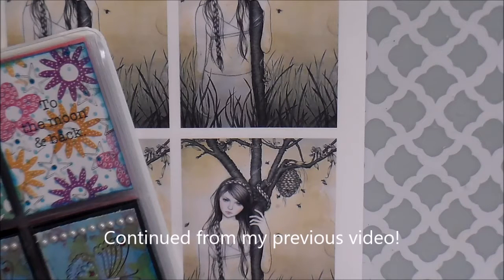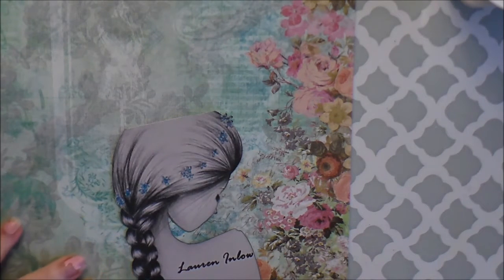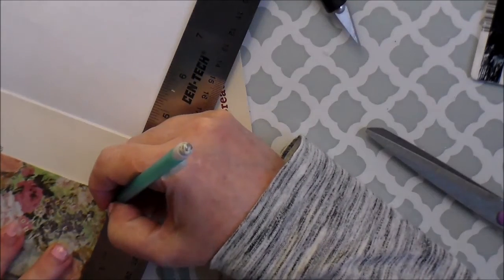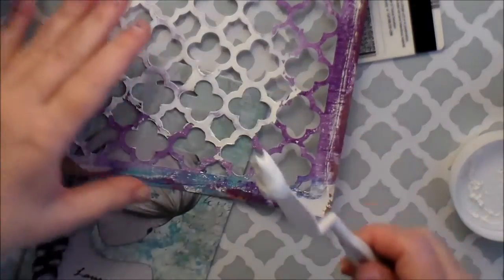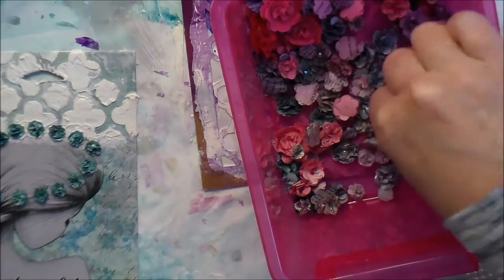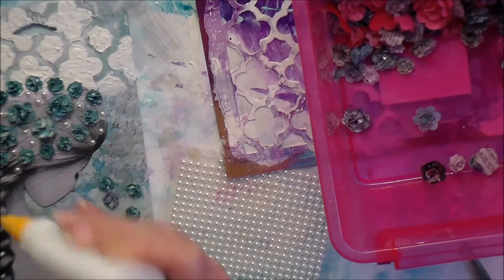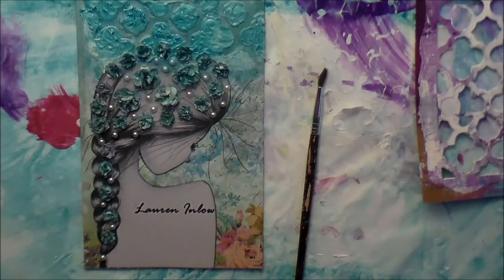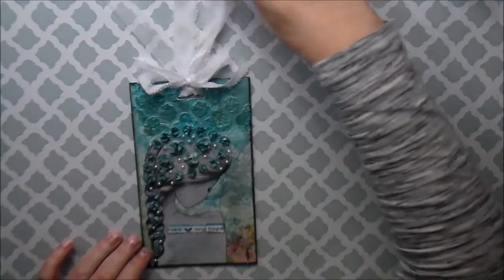Mixed Media Art Tag - Take Heart and Hope